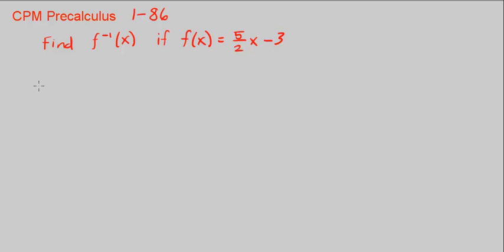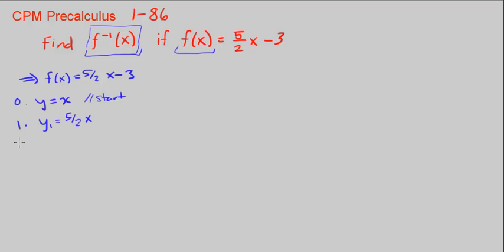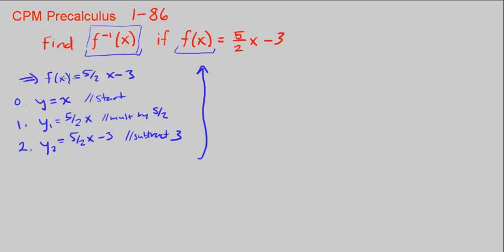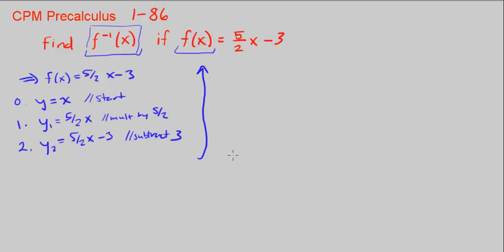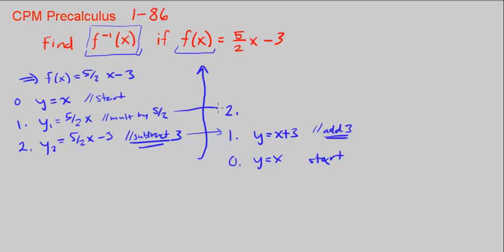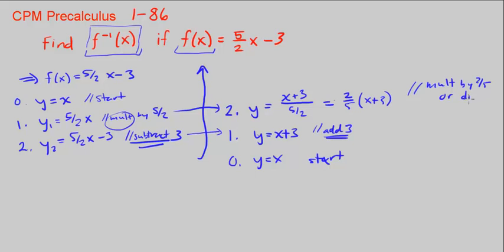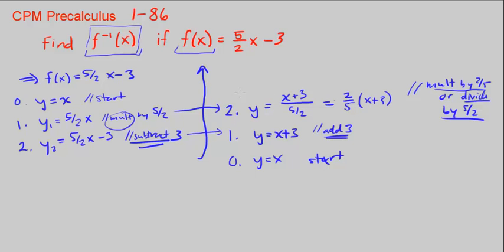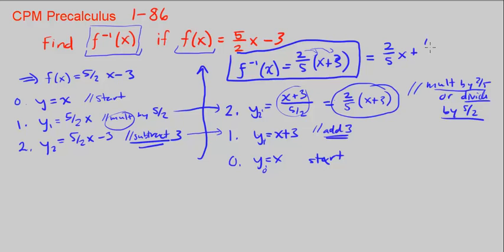CPM Precalculus 1-86 - Find the inverse function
Find the inverse function